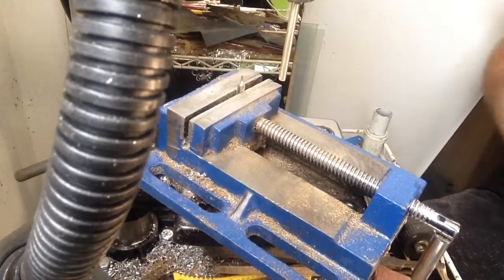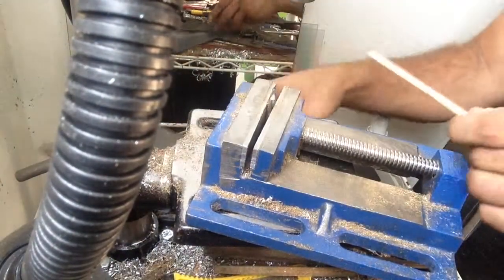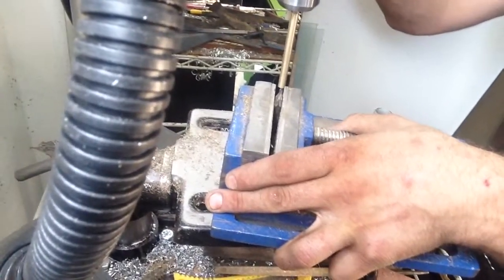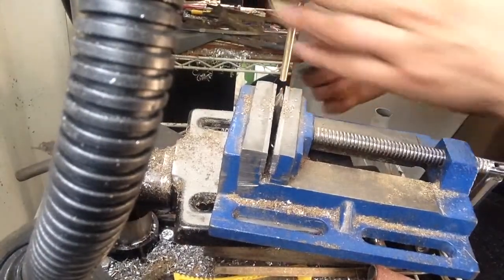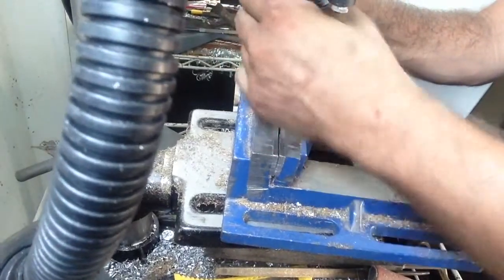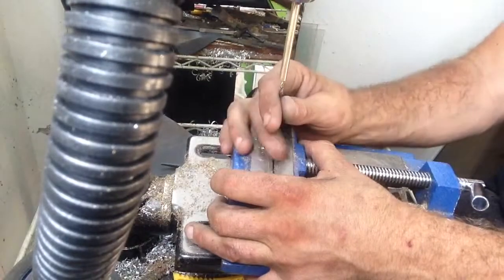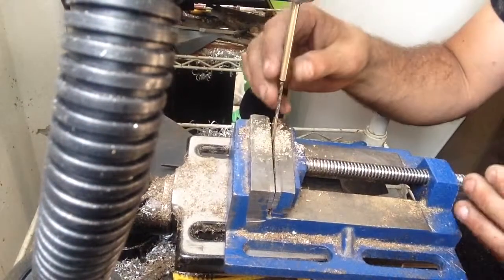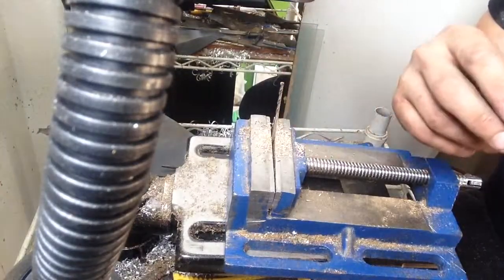DIY heater barrel for a hot end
Showing how I drill center on a brass rod.